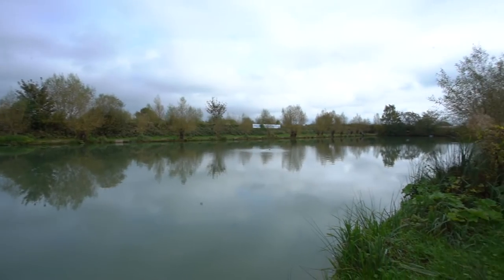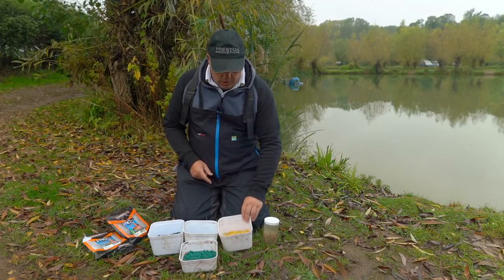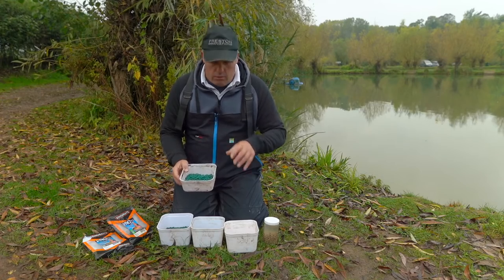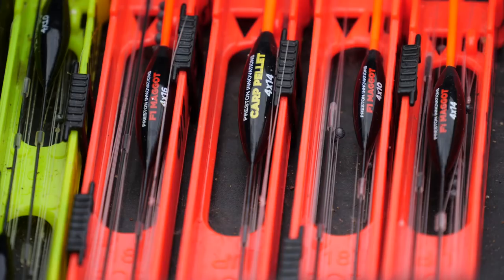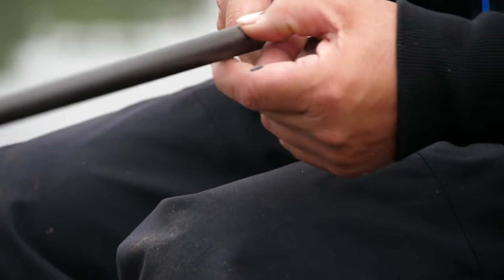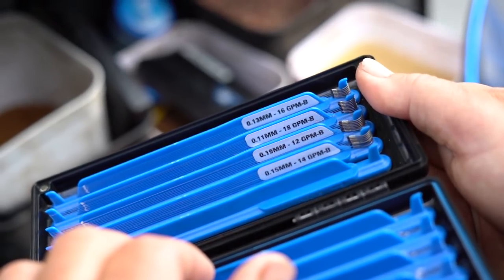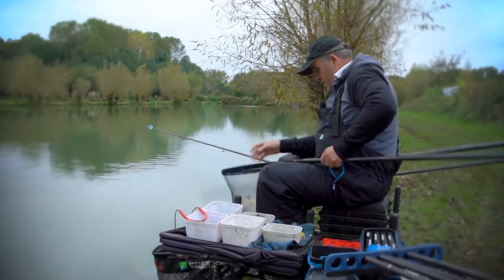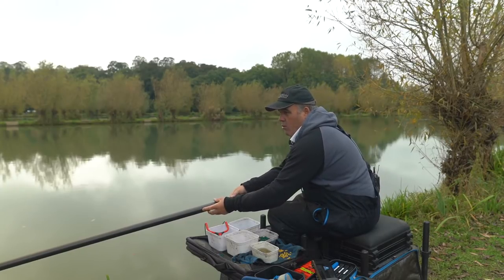Pole Fishing For Carp And F1s With Des Shipp - Commercial Fishing Masterclass FREE DVD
Des Shipp's section from the epic Commercial Fishing Masterclass DVD